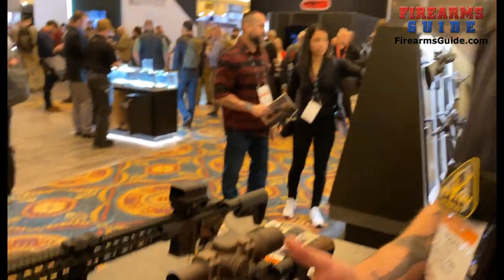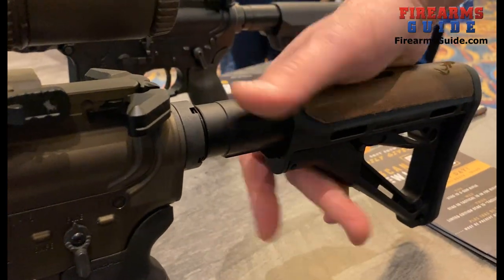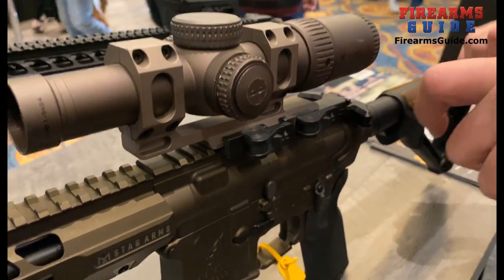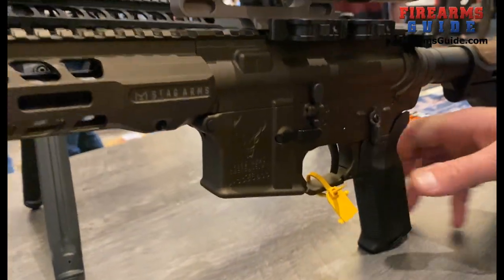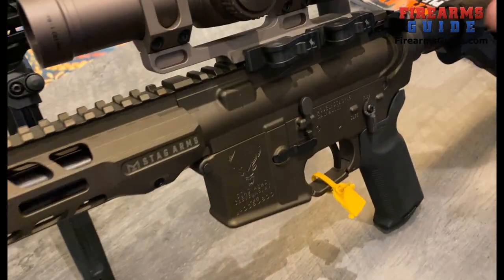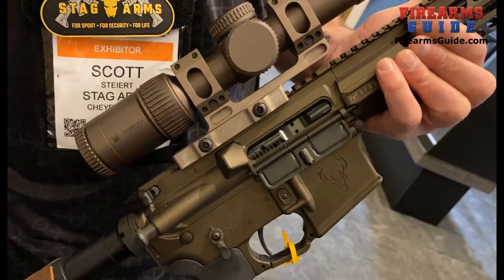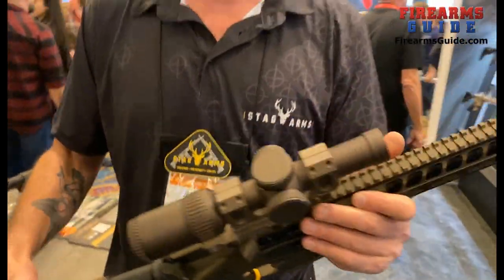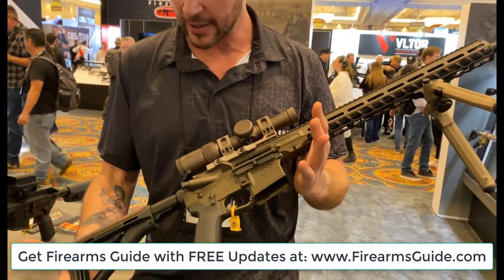Stag Arms Stag 15 Pursuit Hunting Rifle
Stag Pursuit Hunting Line. Out in the wild where every ounce counts, we've prioritized making these rifles as light as possible without sacrificing the accuracy you expect from a hunting rifle. Built around an 18" Ballistic Advantage Nitride barrel with a 16.5" Handguard, the Pursuit allows you to feel confident bringing an AR out into the wild. These freshly designed rifles come in the first ever Midnight Bronze cerakote, and feature an adjustable CTR stock with a custom Stag Arms branded leather piece over the cheek weld. Rounding out the features is a black Magpul K2+ Vertical Grip and Timney USA curved short 2-stage trigger allowing for increased accuracy. And whether you're shooting right or left-handed, you'll appreciate the Breach Charging Handle and fully-configurable ambidextrous safety making manipulation of the rifle comfortable from any angle.